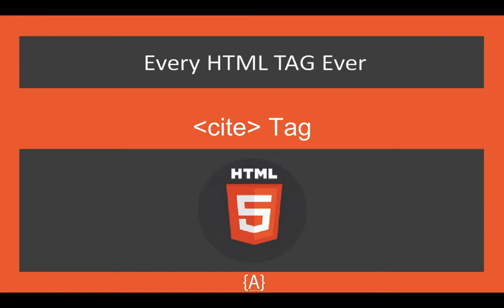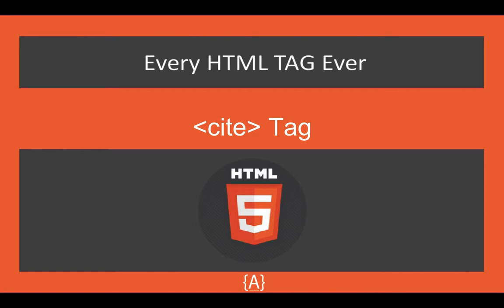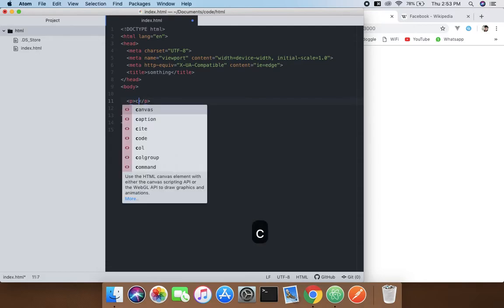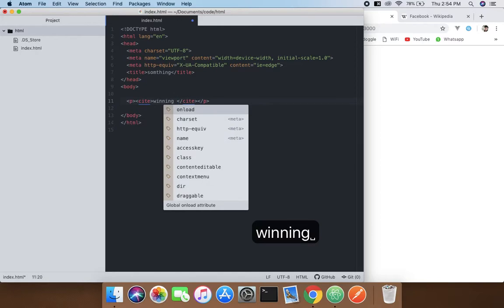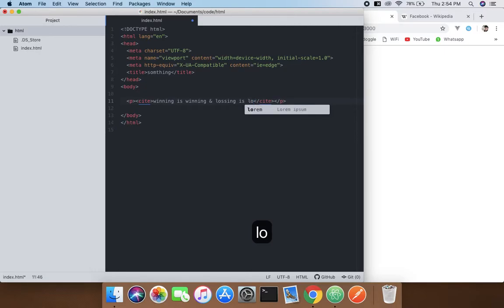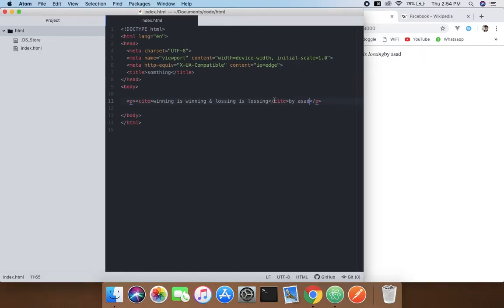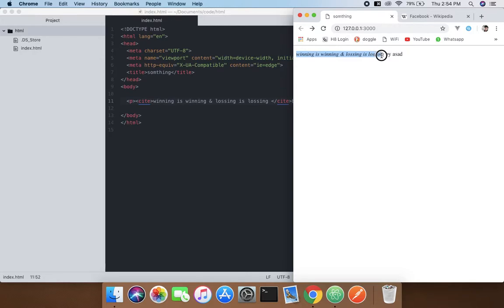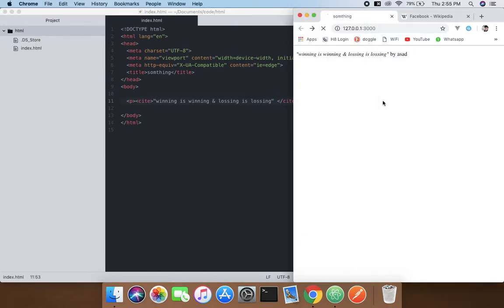HTML Tags - cite tag HTML5